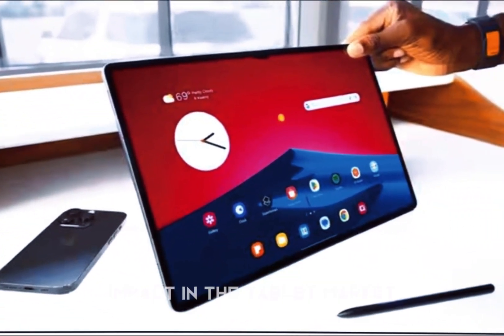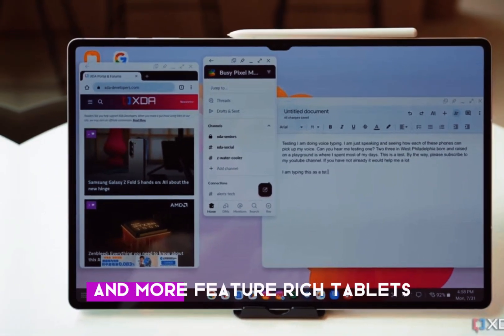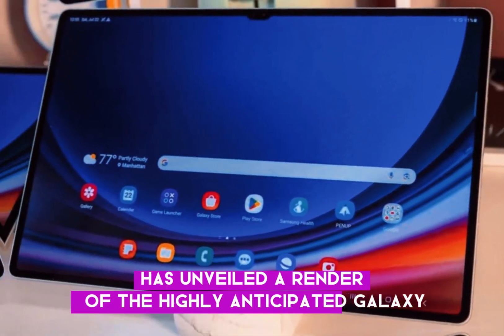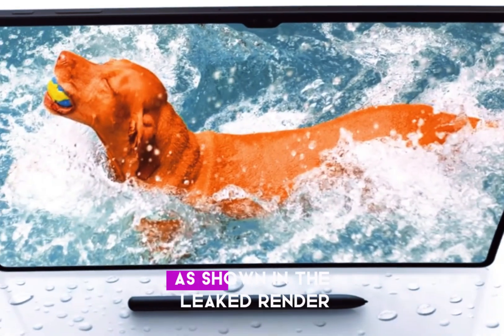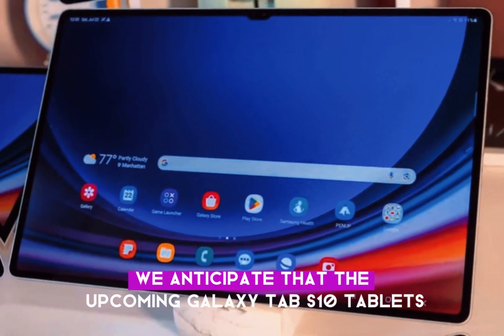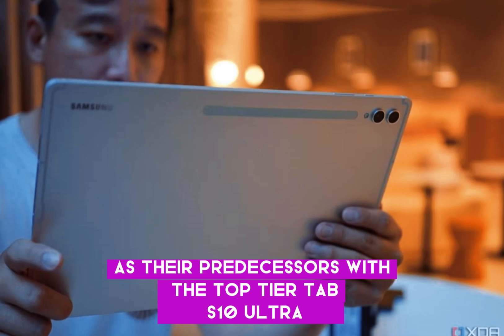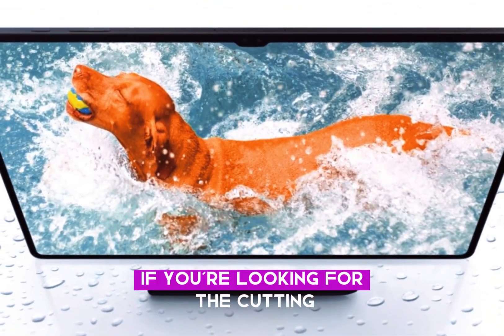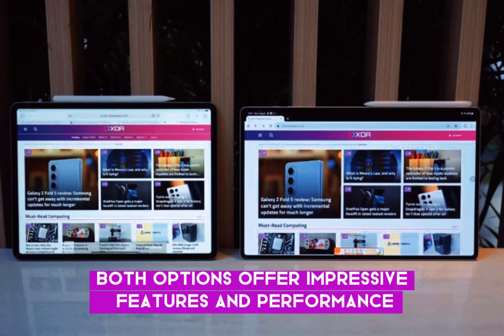Samsung Galaxy Tab S10 Ultra - FIRST OFFICIAL LOOK IN 2024 !!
In this video, we take an in-depth look at the Samsung Galaxy Tab S10 Ultra, Samsung’s latest flagship tablet packed with cutting-edge features. From its stunning 14.6-inch display to dual USB Type-C ports, we explore all the design updates, leaks, and rumors. Samsung is also introducing AI integration with a new dedicated AI key for their keyboards, making the Tab S10 Ultra a powerful contender in the tablet market. 🤩

📱 Key Features We Cover:

Display & Design: Ultra-slim bezels, dual camera, and sleek metal build
Performance: Powered by the new Dimensity 9300 Plus chipset
AI & Accessibility: Samsung’s AI features and DeX compatibility
Battery & Charging: Support for 45W fast charging
Release Date Rumors: Expected launch in October 2024
Should you buy the Galaxy Tab S9 or wait for the S10? We help you decide! 🎥🔥

Will you be upgrading to the Galaxy Tab S10 Ultra? Let us know!